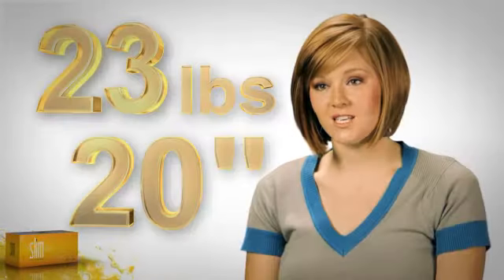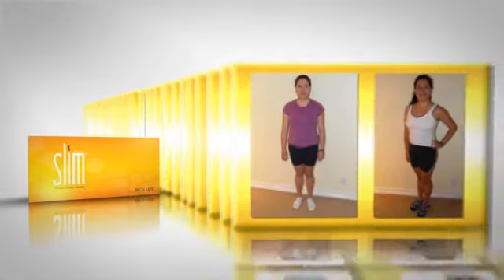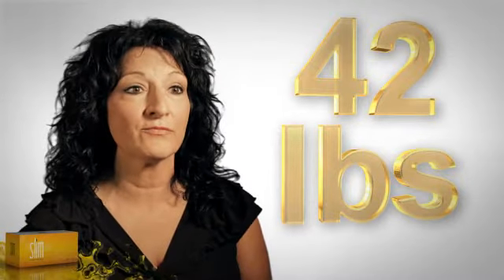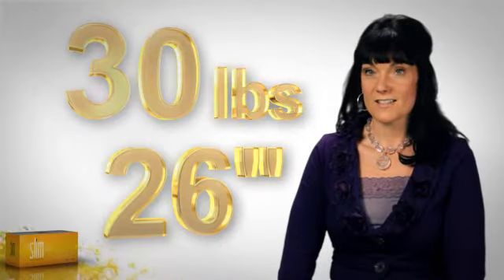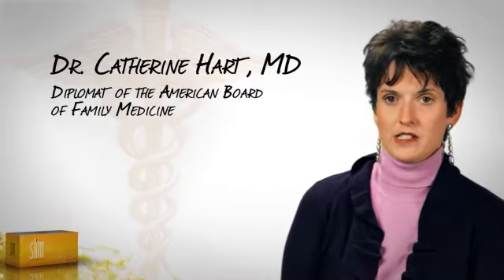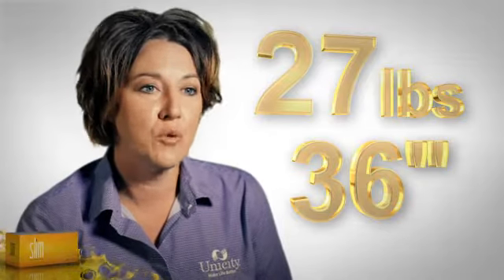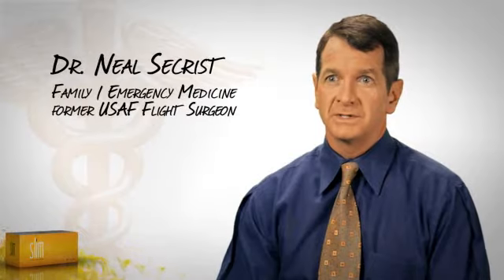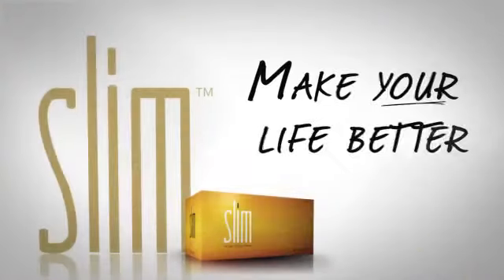Bios Life Slim S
Weight management can be achieved by revitalizing the body's natural Clean, Burn,
and Build functions. Our philosophy is simple: enhance the body's natural processes by
providing a balanced nutrition regimen to sustain a new, healthy lifestyle that includes
exercise and healthy diet. It's not fad, it's a philosophy

•Naturally support your body's ability to cleanse itself*
•Naturally support your body's ability to burn calories
•Provides balanced nutrients for a lean, healthy body*

Bios Life Slim™
Revolutionary Fat Burning
Bios Life Slim is a revolutionary fat burning product
containing natural proprietary ingredients that helps
train your body to burn away excess fat forever -
without jitters, hunger, or confusion of other weight
loss products or programs -- creating a slimmer, more
active, more attractive you. It works by slowing the
rate that food is converted into glucose causing a lower
amount of insulin in the bloodstream. This biological
process allows your body to enter the "fat burning
zone" or the time at which your body burns fat
Unique Selling Points:
Biosphere Fiber (Guar Gum, Gum Arabic,
Locust Bean Gum, Citrus Pectin,
Oat Fiber, Maltodextrin, Beta Glucan),
Unicity 7x (Proprietary blend of plant derived
polysaccharides, orange juice powder,
citric acid, calcium carbonate),
Bios Cardio Matrix (Phytosterols,
Chrysanthemum morifolium, Policosanol),
Bios Vitamin Complex (Beta Carotene,
Biotin, Calcium Carbonate, Chromium
Polynicotinate, Folic Acid, Niacinamide,
Sodium Selenite, Vitamin B1, Vitamin B2,
Vitamin B6, Vitamin B12, Vitamin C,
Vitamin E, Zinc Gluconate)
Orange Juice Powder, Sucralose,
Citric Acid
• Kosher certified by the KO Kosher certification service
• Does not contain any form of stimulant
• Listed in 2010 American Physicians' Desk Reference
Benefits:
• Increase in energy
• Decrease food cravings
• Reduced glycemic index in foods you eat
• Gradual sustained fat loss
• Better blood sugar levels
• Triglyceride improvement
• Improved cholesterol levels
• Regulated bowel function
• Better outlook and self esteem
• Helps you achieve target BMI (Body Mass Index)